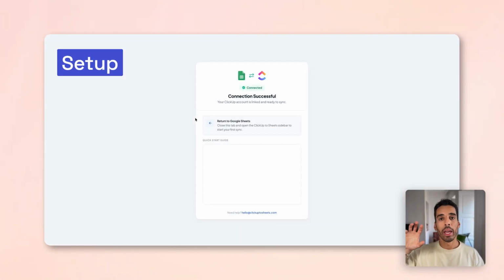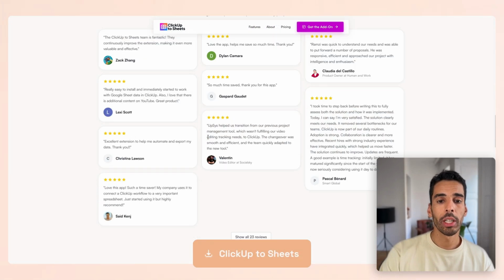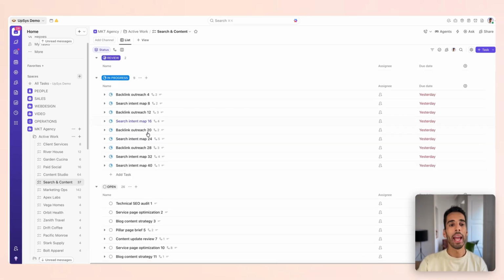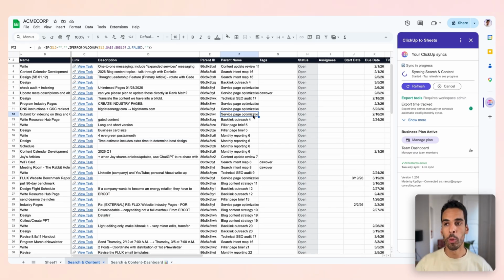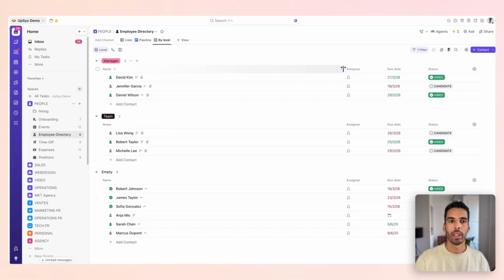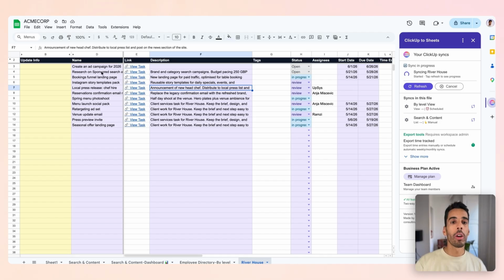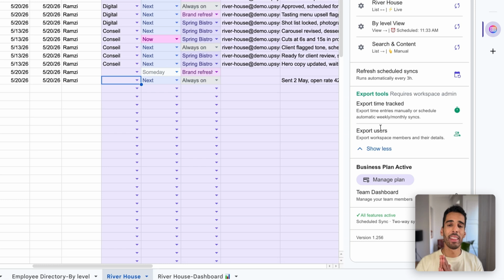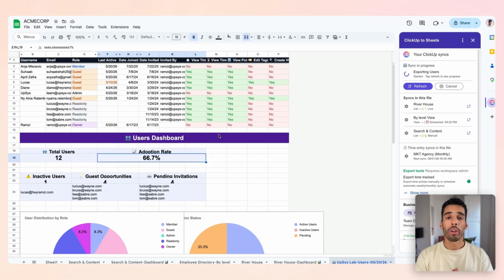Sync, Export & Edit Tasks in Real Time from ClickUp to Google Sheets: Full Tour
A full tour of syncing, exporting and editing ClickUp tasks from Google Sheets in real time: list and view syncs, editing in the sheet, custom fields, and the reports this replaces.

⏱️ HIGHLIGHTS
00:00 Introduction
01:46 Installing the add-on
05:34 Manual Sync (List)
08:24 Scheduled Sync (View)
12:09 Live sync, both ways
16:11 Time Tracked Exports
17:35 Users Exports